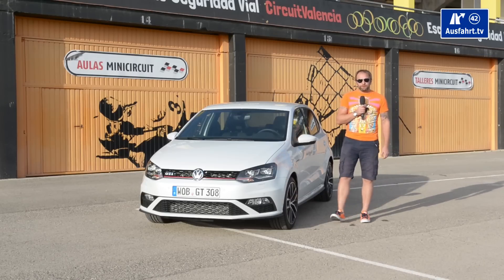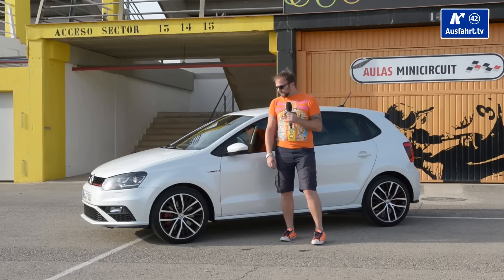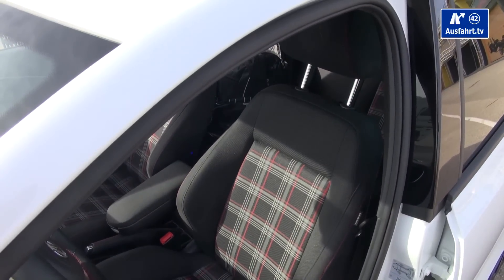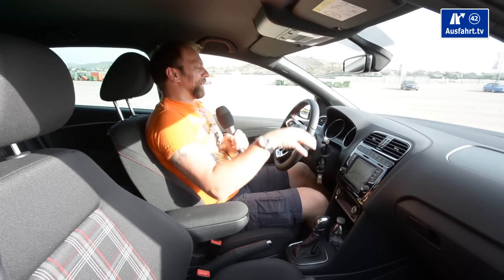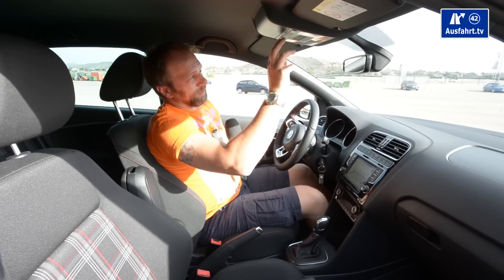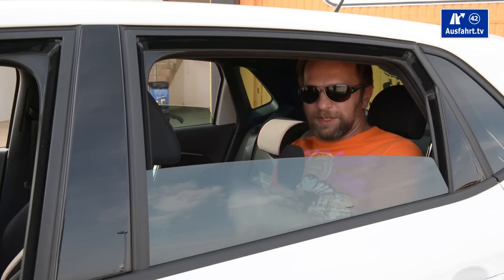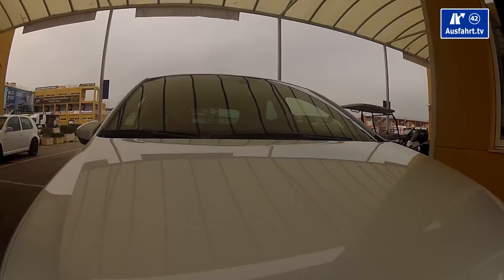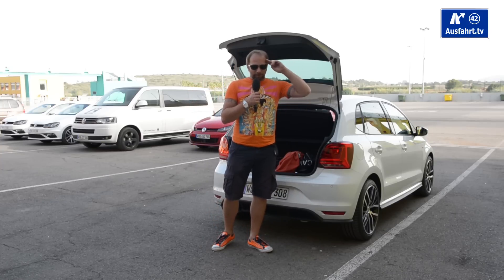2015 Volkswagen VW Polo GTI DSG Facelift 192 hp - Test, Test Drive and In-Depth Car Review (English)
We ve driven the all new 2015 Volkswagen Polo GTI at the press driving event in Valencia Spain.